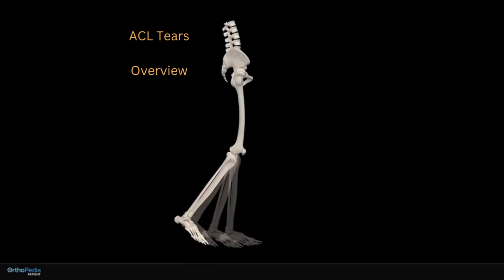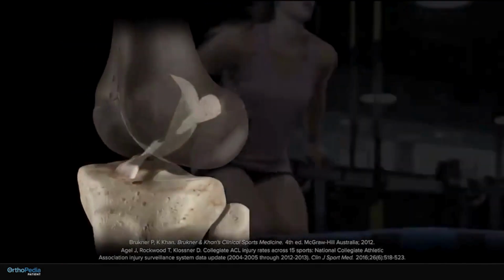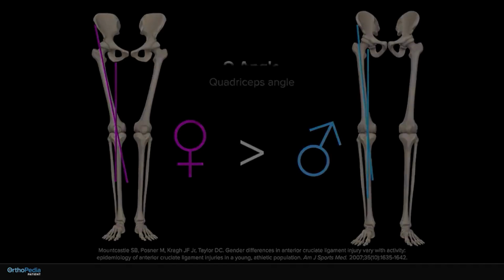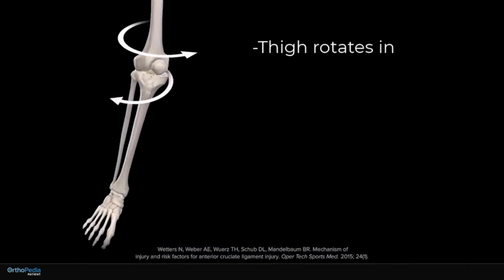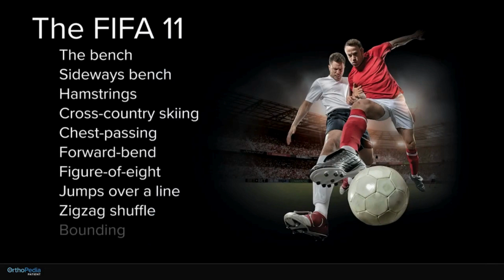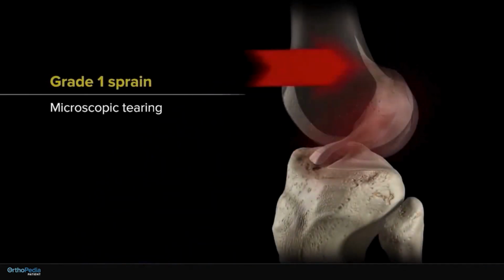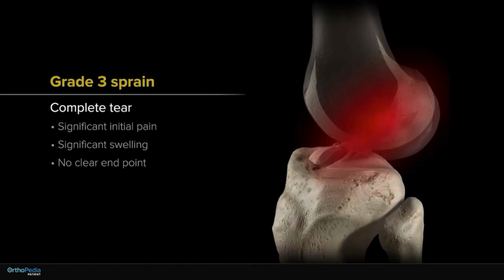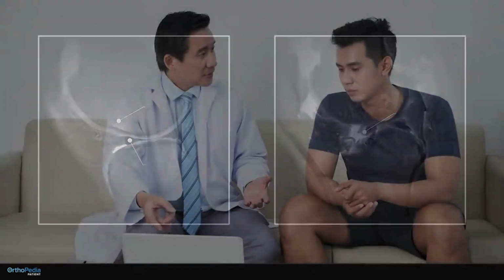Understanding ACL Tears: Overview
In this informative video, we delve into the world of ACL tears, one of the most common knee injuries athletes face. Whether you're an athlete yourself or simply curious about sports-related injuries, this overview provides valuable insights into what an ACL tear entails, including its causes, symptoms, and potential consequences if left untreated. We'll also discuss the various treatment options available, from conservative management to surgical interventions, empowering you with the knowledge to make informed decisions about your health and well-being. Don't miss out on this essential guide to understanding ACL tears and how to navigate them effectively. Hit play and let's get started on the road to recovery and prevention!